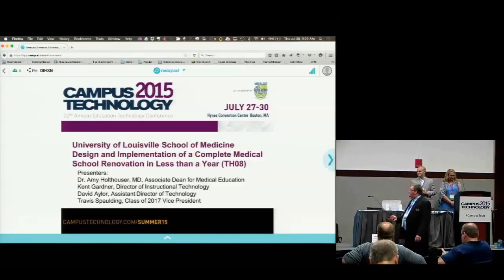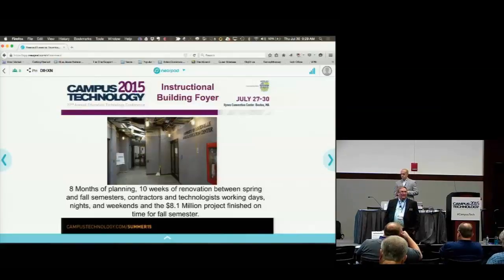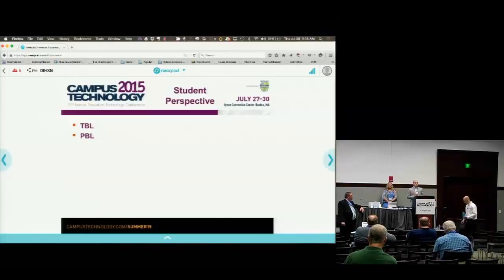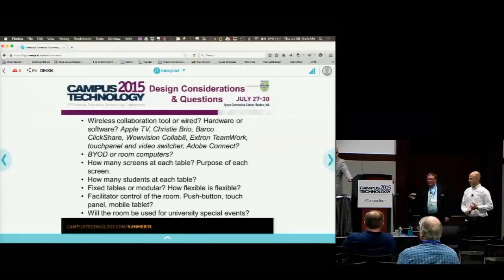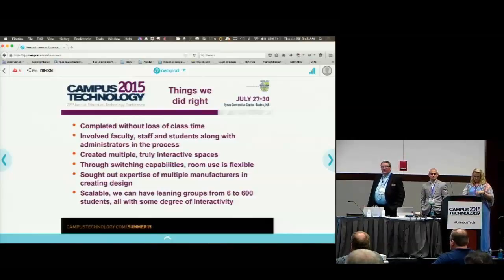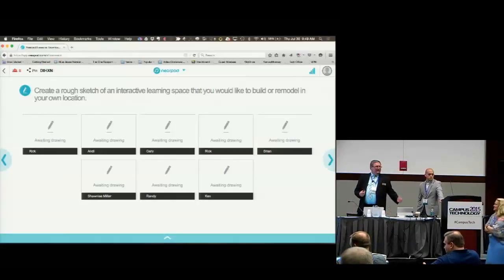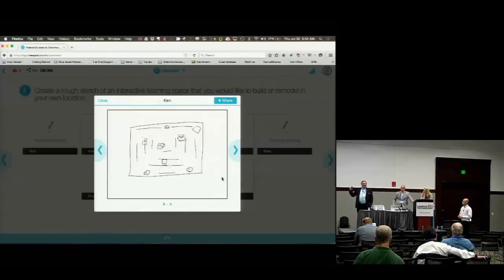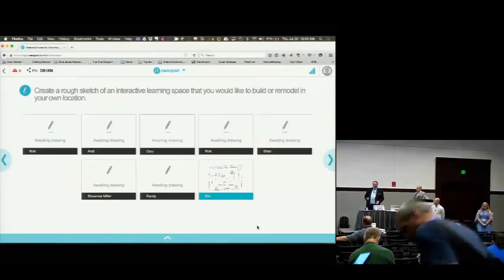Design and Implementation of a Complete Medical School Renovation in Less than a Year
The University of Louisville School of Medicine planned, designed and implemented an $8M renovation of their instructional space from Nov, 2013 - Aug, 2014. Construction took place in only 10 weeks, and school was held in the newly renovated space the first week of August. The space includes 30 interactive group tables with 6 inputs for student devices at each table, which can be routed to the local table, side by side with the faculty facilitator selected content, or shared to 6 large projections screens and all 29 other student tables in the main learning space, with 12 additional break out rooms, with similar switching and sharing technology. In this presentation we will explain the design of our state of the art interactive learning spaces, what we did right, and lessons learned, from four critical members of the renovation team with unique perspectives; the senior leadership of the Technology Team, an administrator who also teaches Team Based Learning classes at the school, who can contrast our previous rooms to the new learning spaces, and a student leader who went through his first year in our old space, and has had his second year in the renovated space.